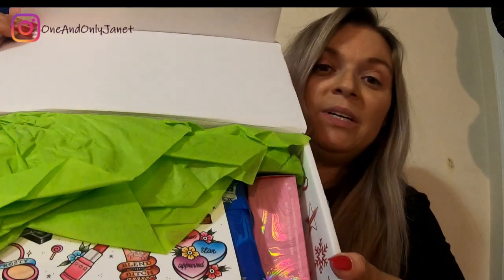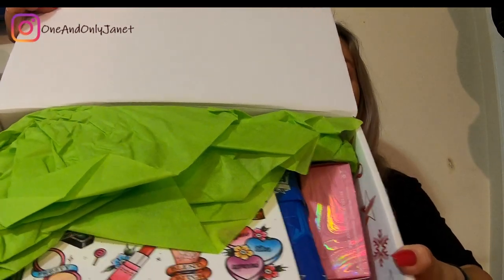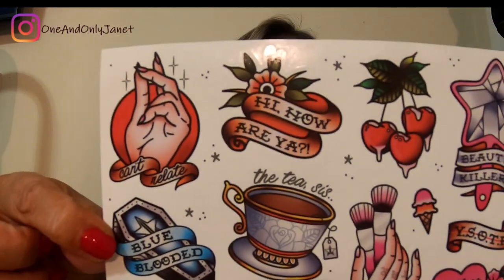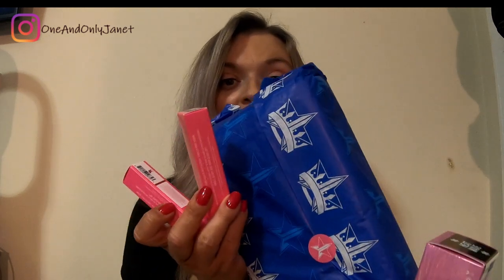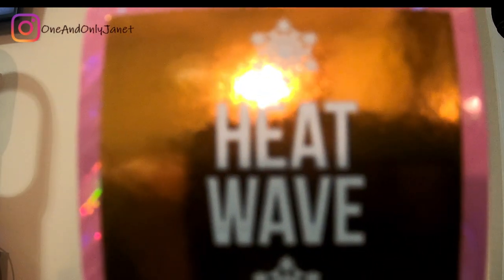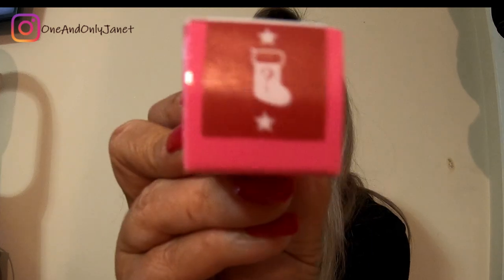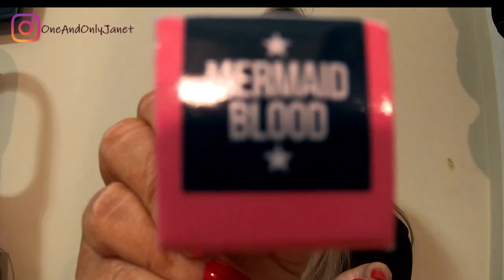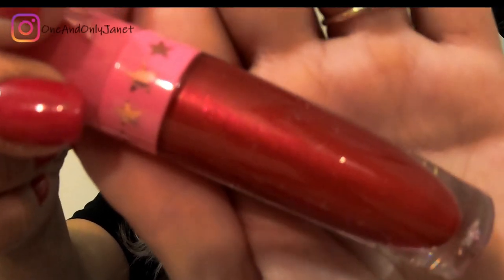JEFFREE STAR PREMIUM HOLIDAY 2019 MYSTERY BOX | VLOGMAS DAY 10 | JBV #66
It's here It's here!! Today we unbox the Jeffree Star Premium Holiday 2019 Mystery Box and OMG I was shook with a the contents. Tell what your fave items was and be on the look out for another video, so I hope, of what I'm going to do with the 2nd Premium mystery box I ordered.